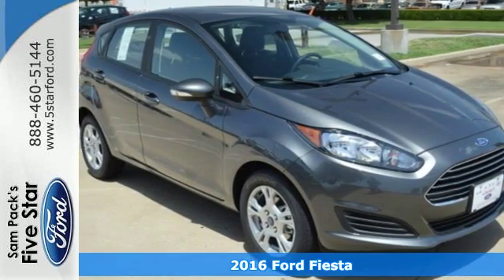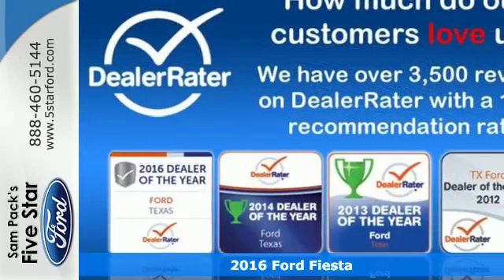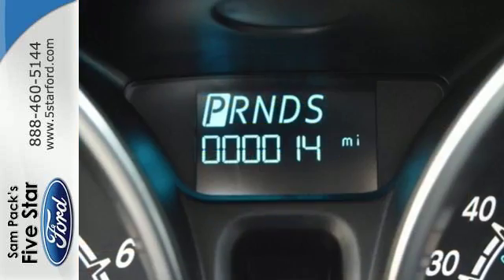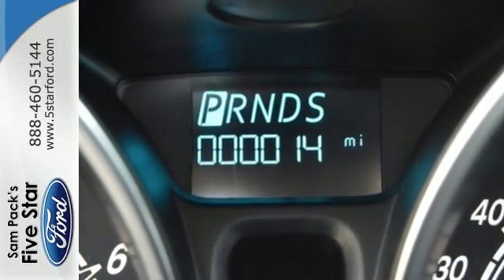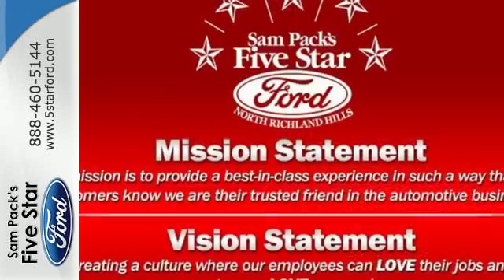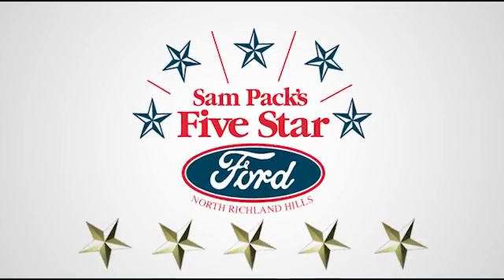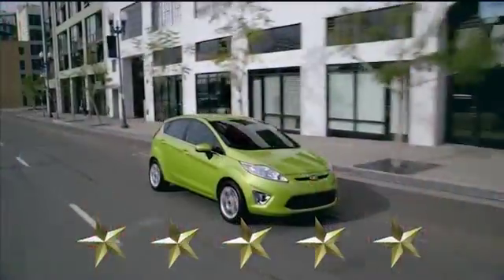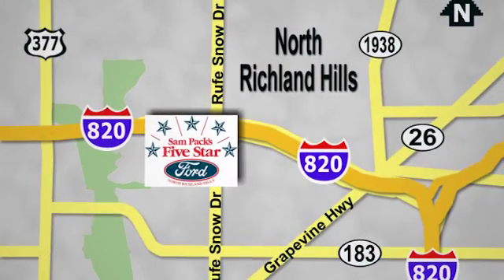New 2016 Ford Fiesta North Richland Hills, TX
Year: 2016
Make: Ford
Model: Fiesta
Trim: SE
Engine: 1.6L I4 Ti-VCT
Transmission: Automatic
Color: Gray
Stock #: GM183281
VIN: 3FADP4EJXGM183281

Address:
6618 NE Loop 820